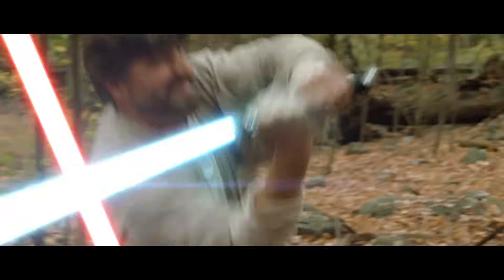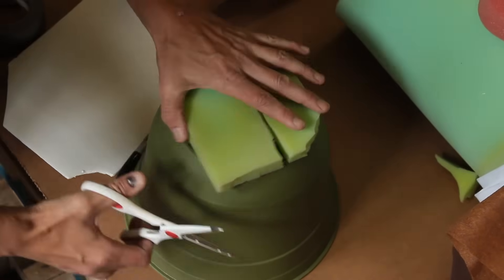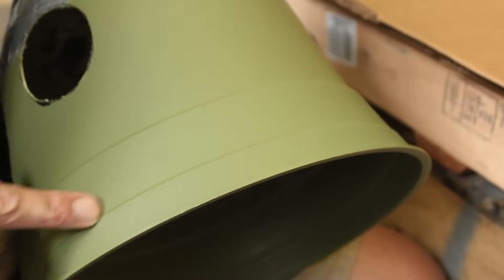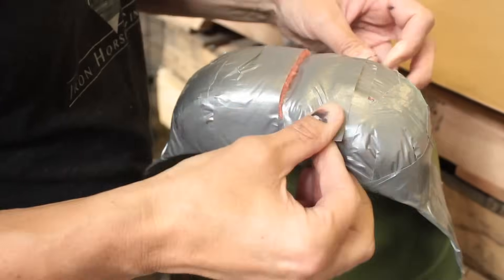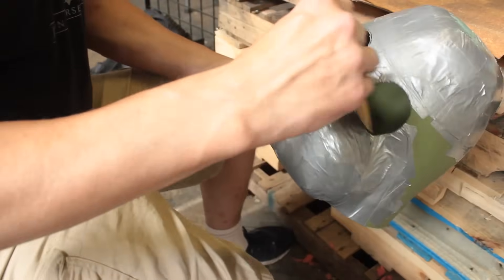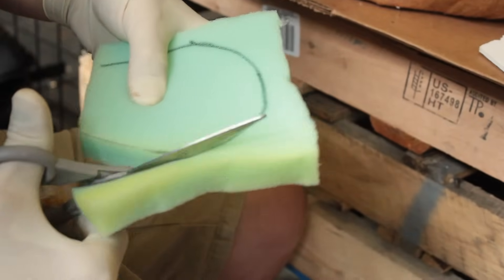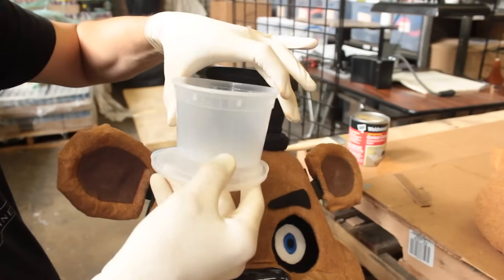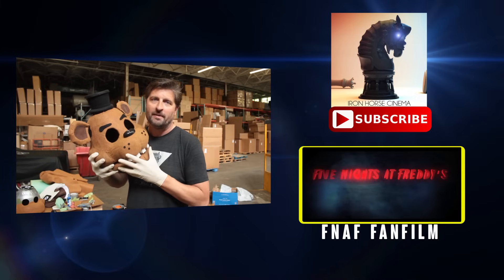How To Make Your Own Freddy Fazbear Head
In this quick tutorial we show you the most important steps and techniques in constructing your own Freddy Fazbear Mask. With the same technique and a little creativity you could also do a Foxy, Bonnie, or Chica mask as well. Here are a few links to pictures and other steps that can help you with this project.

Let us know if you have any questions and be sure to share your work with us on facebook and twitter! @ironhorsecinema